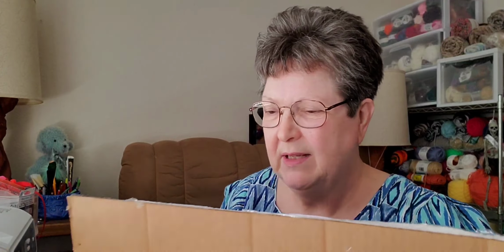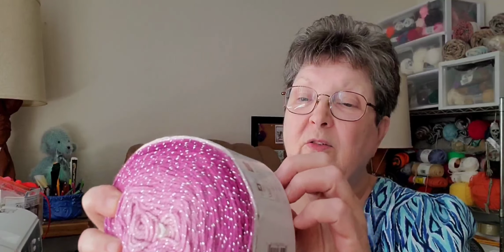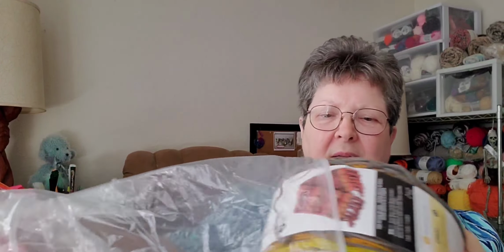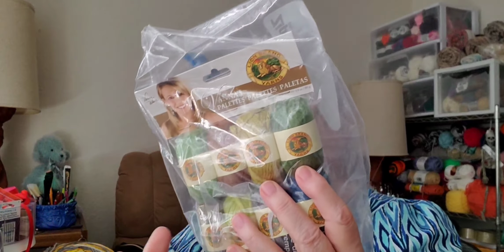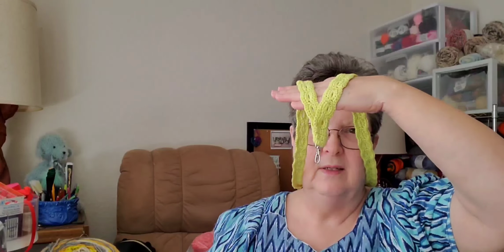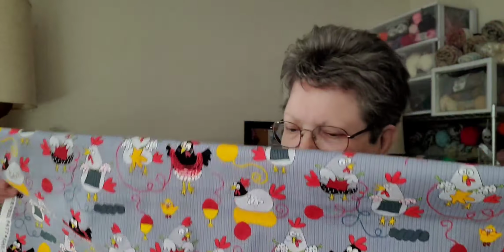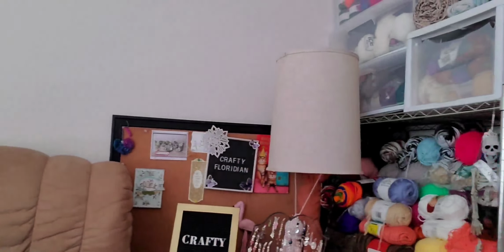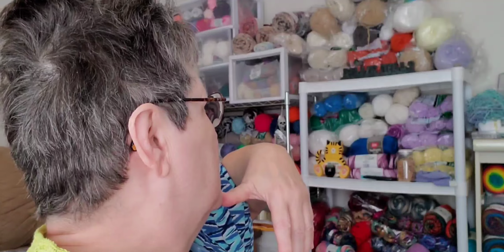Canadian Carousel Box Opening!!!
Returned box and new fabrics..Thank you Canadian Crochet Sister!